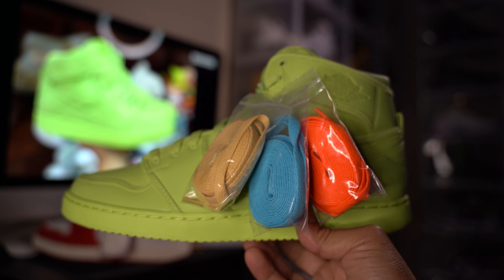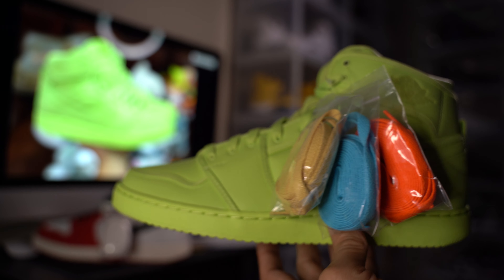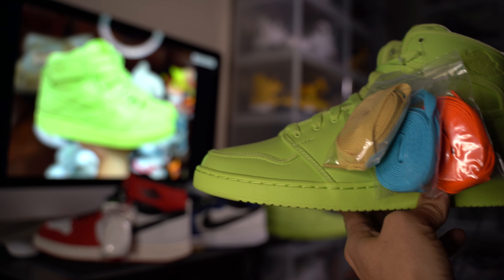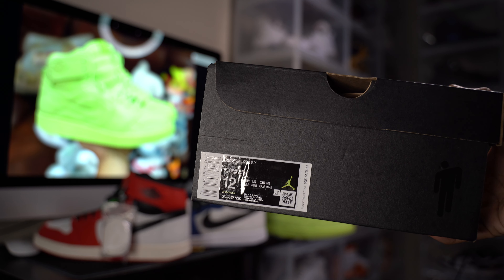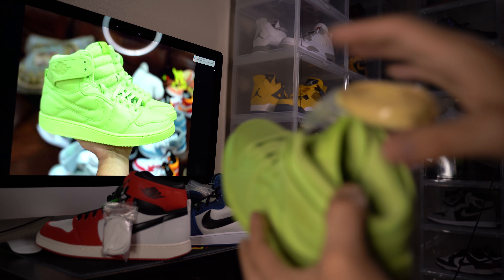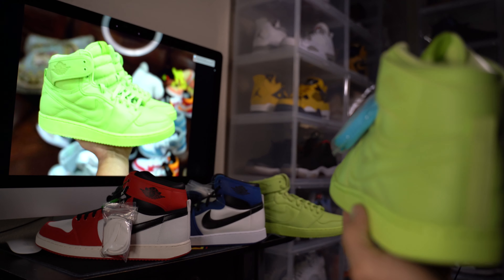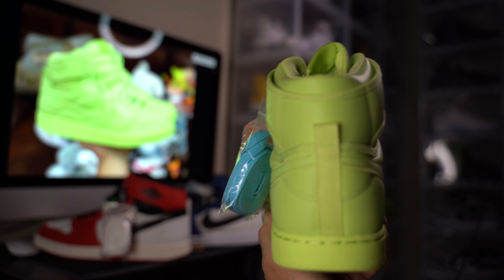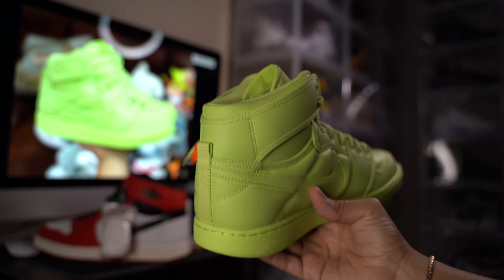Billie Eilish x Air Jordan 1 KO !! overview